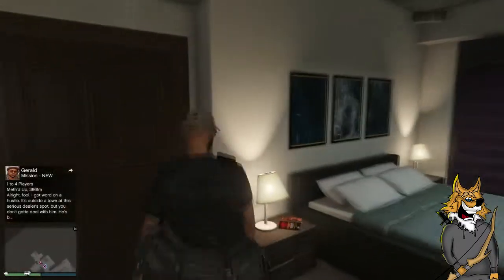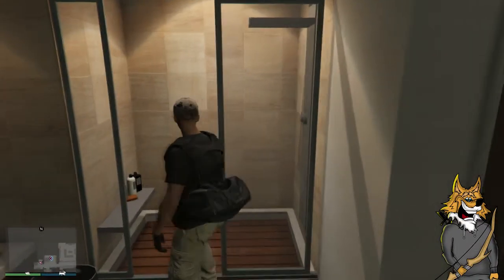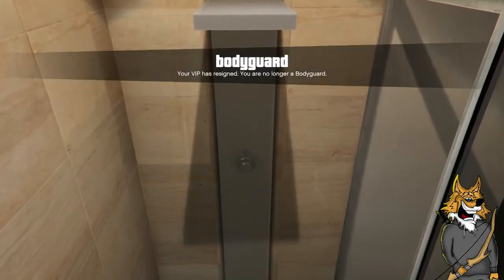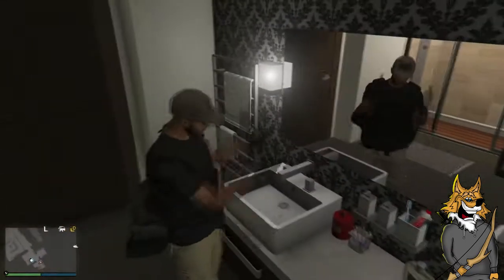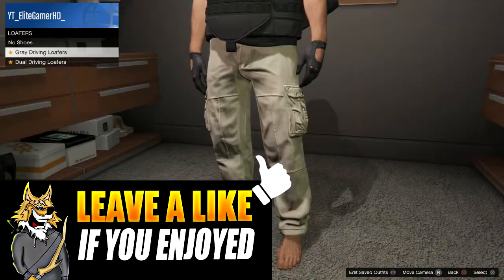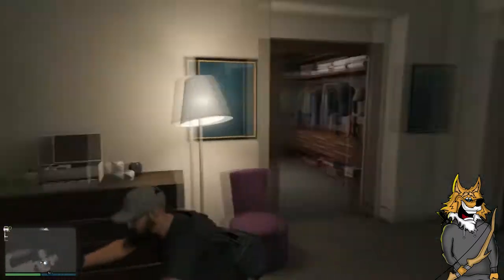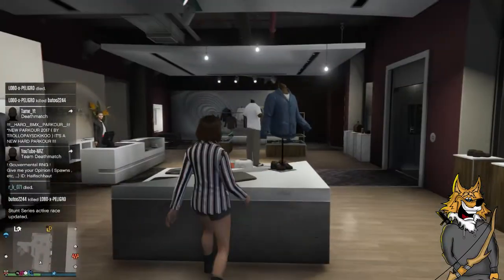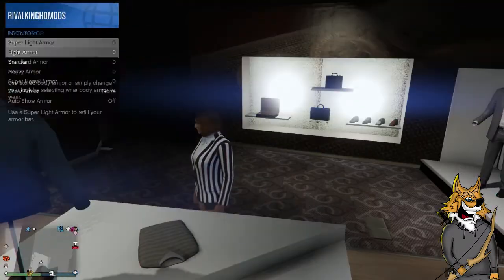GTA 5 Online - *NEW* HOW TO GET CEO BODY ARMOR" *After Patch 1.37* (RARE GLITCHES )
GTA 5 Online - Create A Modded Outfit Using Clothing Glitches *After Patch 1.37* (Gta 5 Glitches)
►In Today's Video I Will Be Showing You Guy's A GTA 5 Online Top 10 Glitches, GTA 5 Duplication Glitch, GTA 5 Invisible Arms Glitch, GTA 5 Modded Outfit After Patch 1.37, GTA V Modded Outfit Glitch, GTA 5 How to make a modded outfit after patch 1.35, GTA 5 Online Invisible Body Glitch, GTA 5 Top 10 Glitches After Patch 1.35, PS3, PS4, Xbox360, XboxOne
►I Hope You Guys Did Enjoy This GTA 5 Duplication Glitch, New GTA 5 Glitches, GTA 5 Modded Outfit Glitch, GTA 5 Duffel Bag Glitch After Patch 1.37, GTA 5 Invisible Body Glitch, PS4, PS3, Xbox One, Xbox 360, PC, Please Like, Subscribe, and Share This Video.
► Feel Free To Add Me
PS4: RIVALKINDHDMODS
🔥INSANE GLITCHERS🔥